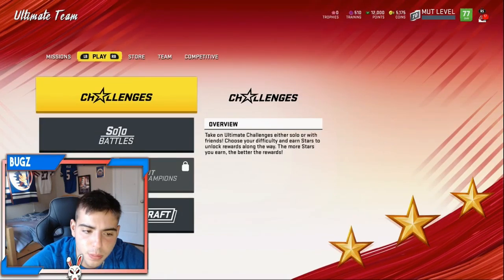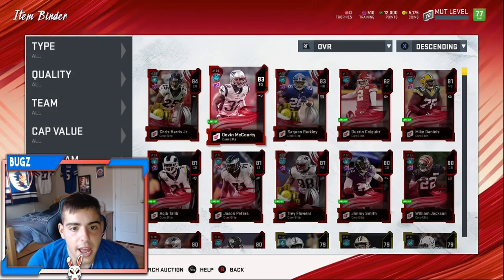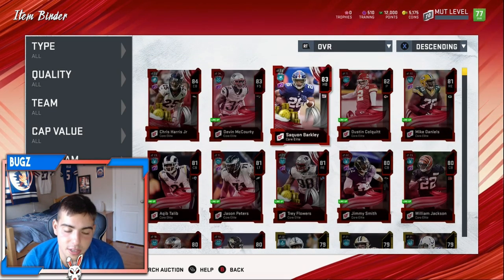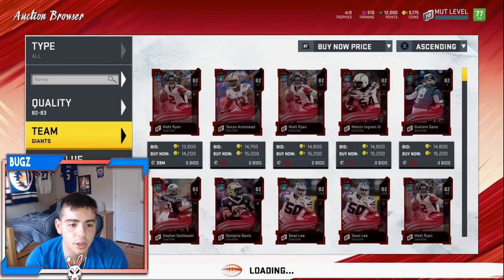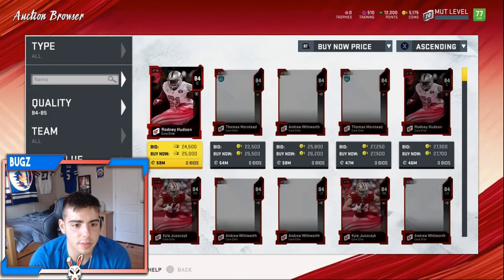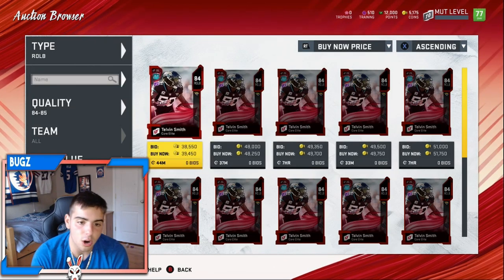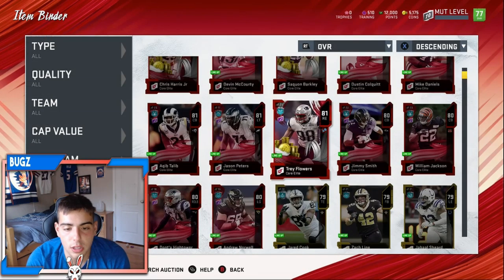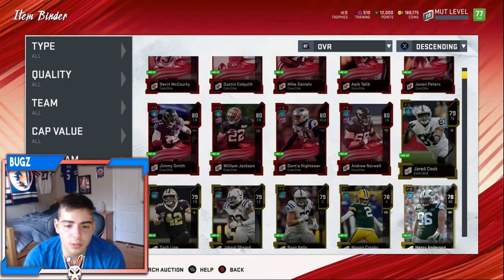HOW TO MAKE COINS IN MADDEN EARLY! MAKE COINS NOW! | MADDEN NFL 20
I hope you guys all enjoyed the video!! You guys can also show support by following me on all platforms such as.

*TAGS*
MADDEN 20
MADDEN 20 COIN GLITCH
INSANE COIN MAKING METHOD MADDEN 20
MADDEN 20 ULTIMATE TEAM
MUT 20
MUT 20 INSANE PACKS
MUT 20 INSANE PACK OPENING
MADDEN 2O BEST SOLO CHALLENGES
MUT 20 RANKED SEASONS